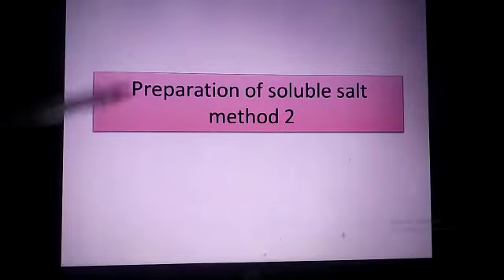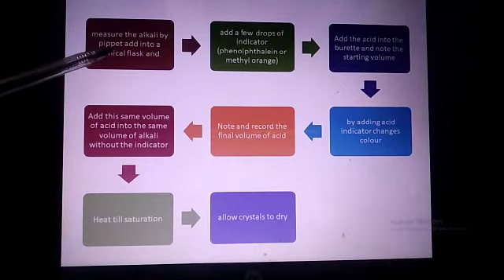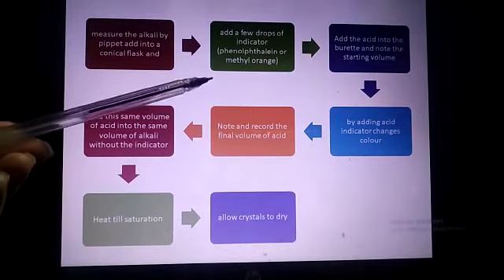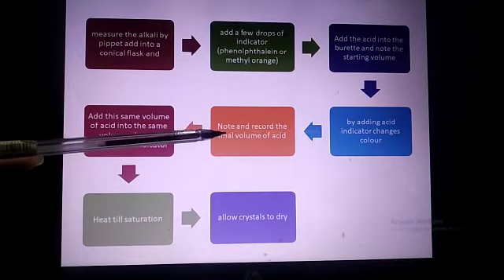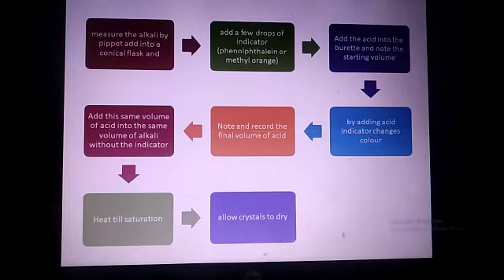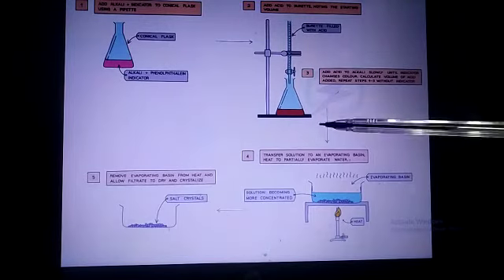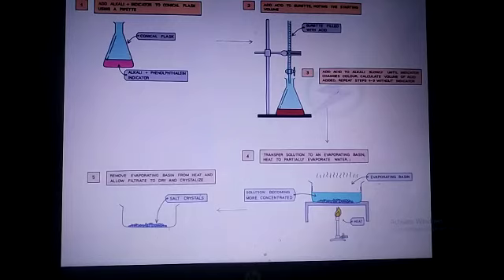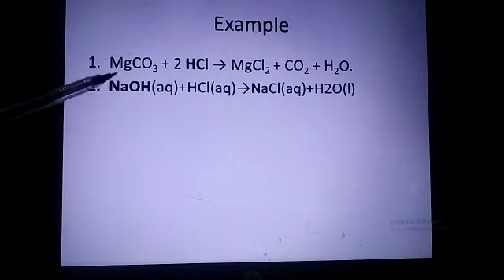Preparation of Soluable Salt Method 2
Cambridge Students